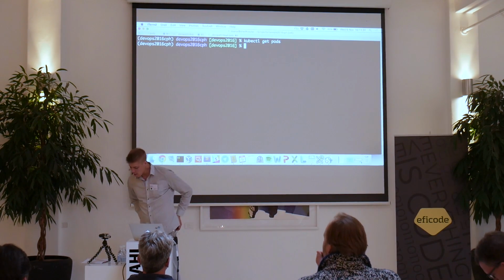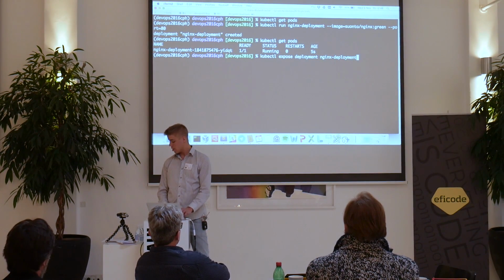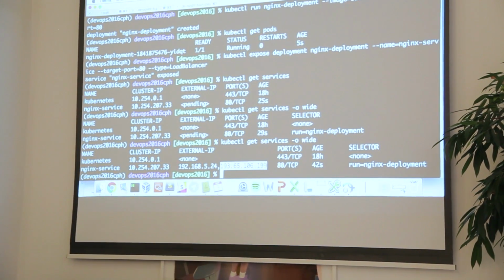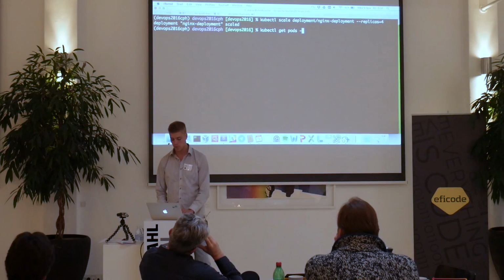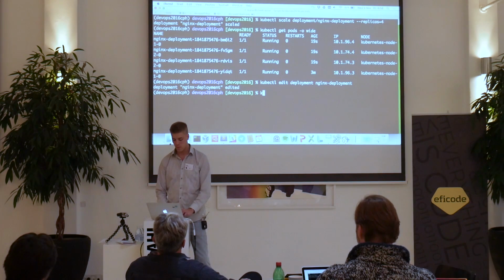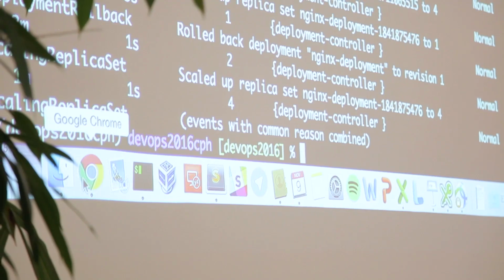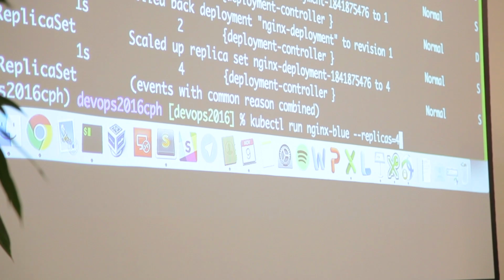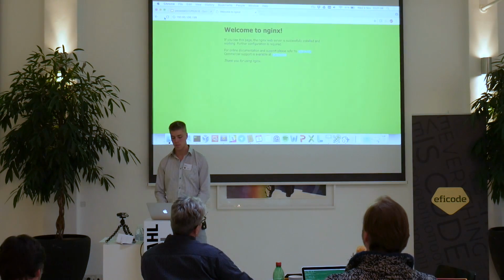Deploy like Google – the power of Kubernetes – Markus Suonto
Keynote from Eficode's Markus Suonto in Devops 2016 Copenhagen.